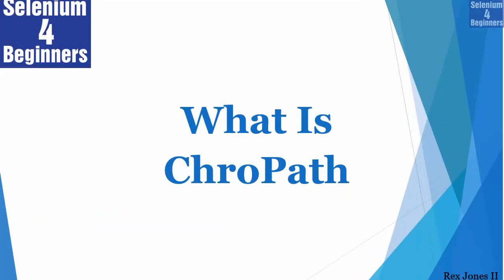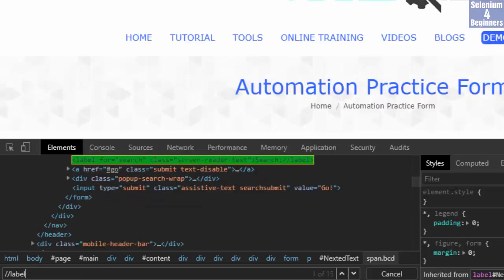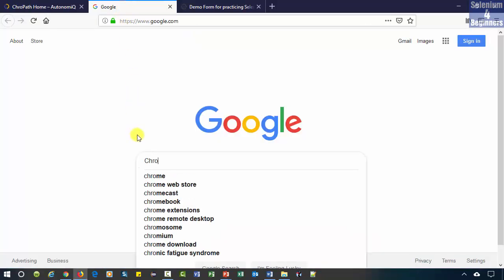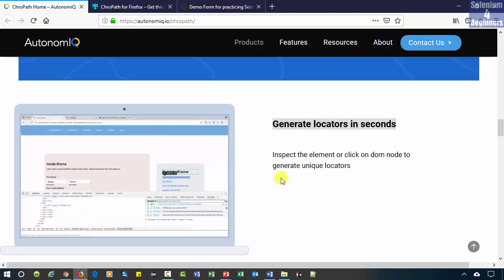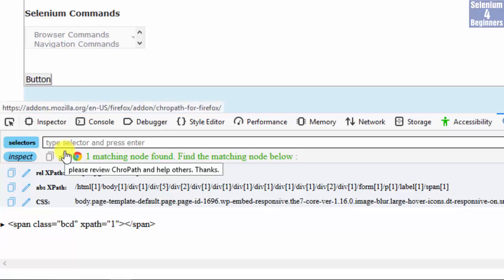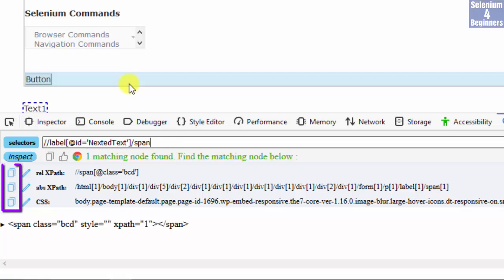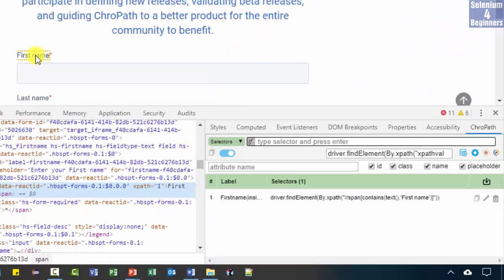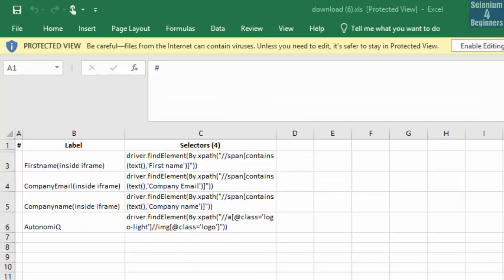✔ ChroPath - How To Generate Values Using Firefox and Chrome | (Video 37)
ChroPath is a Firefox and Chrome plug-in that generates XPath and CSS Selectors. We can choose to copy the generated values or update the values. The following video shows How To Install ChroPath and demo some of the features using Tools QA web site.

► Increase Video Quality: Settings - Quality - Select HD
► CC Font Size: Settings - Subtitles/CC - Options - Font Size
► Turn CC On or Off: Click CC

► Transcript
Hello and Welcome To Selenium 4 Beginners. How To Generate Values Using ChroPath For Firefox and Chrome. In this lesson, I will discuss What Is ChroPath, then Install ChroPath followed by some of the Features of ChroPath.

What Is ChroPath? ChroPath is a browser plug in that generates XPath and CSS Selectors. Also, it can inspect and test the inspection of the WebElements just like Chrome’s Development Tool.
You know how we go to Chrome and test an application like Tools QA. Right click, select Inspect, then CTRL + F.

CTRL + F helps us to test our inspection by writing our own value. For example, we can inspect Text1 by clicking the Inspect icon then selecting Text1. Text1 does not have a name or id attribute within the span tag so let’s start the inspection with id using the label tag. We write 2 forward slashes, label, 2 brackets, @, id equals, 2 single quotes, then write NextedText forward slash span. The green background highlight shows we have found the element and successfully tested the inspection. ChroPath can do the same as this development tool.

When ChroPath first came to the market, it was only available for Chrome but now. We can install ChroPath on Firefox and Chrome. I am going to start by installing ChroPath on Firefox.
We see Download for Chrome and Download for Firefox on AutonomIQ website. We can also search for ChroPath. We see ChroPath for Chrome and ChroPath for Firefox.

Here’s the add on for Firefox. Sanjay Kumar is the creator for ChroPath. Click the Add to Firefox button then click Add. In the top right corner, we see an icon ChroPath for Firefox. Click the icon and it provides steps for ChroPath.

For Chrome, we click the Download Chrome button then click Add to Chrome. Click Add Extension. ChroPath has been added to Chrome. The same icon appears in the top right corner. ChroPath. We are finished installing ChroPath on Chrome and Firefox.

Now, lets look at the features for ChroPath on Firefox. Generate locators in seconds, support iFrame, and has an editor.

Have you noticed that most people use Chrome to inspect the elements and write their own customized values? That’s because Firefox and other browsers do not support a way to write our own value and test the inspection. That’s one of the benefits of using ChroPath for Firefox.

Select Inspect Element. We see ChroPath at the end. Here is the editor. The editor lets us write and test our customized value. First, we inspect the element. Select inspect, Text1. ChroPath generates the relative XPath, absolute XPath, and CSS Selector. Also, at the bottom it generates the tag name, attribute name, and attribute value.

In the editor, let’s write the same xpath value that was used in Chrome Development Tool. 2 forward slashes, label, 2 brackets, @, id equals, NextedText within single quotes, forward slash span. Enter. There is 1 matching node. Look what happens if the value is not correct. Remove the letter ‘n’ from span and hit enter. 0 matching node.

We have the option of copying the generated XPath or CSS Selector and modifying the value. We can update the value after it shows up in the editor. Feel free to click the Thumbs Up icon to review and help other people.

Let’s look at some more features using ChroPath for Chrome. AutonomIQ created this Community Design Program page that let us test iFrames. Just like Firefox, ChroPath is located at the end for Chrome. I am going to switch it up and change the theme. Click the 3 dots, select Settings, then select Light. We can set the driver commands to show driver.findElement and set the attributes. Another ChroPath feature is the ability to capture multiple selectors. I am going to select First Name and we see how ChroPath support iFrame 3 ways.

The first way shows ‘if’ in front of the editor. The second way shows an orange box surrounding the First Name label. The third way shows Label #1 with insi truncated after Firstname. insi means inside iframe.